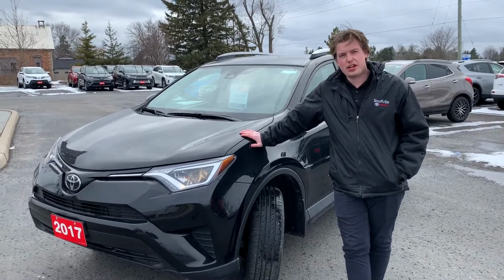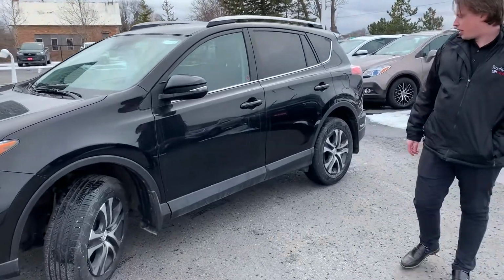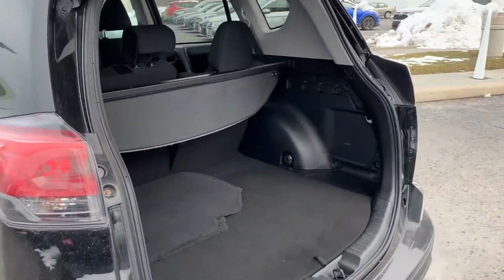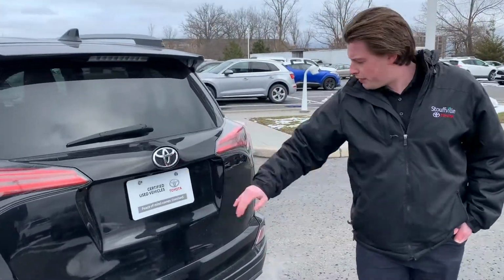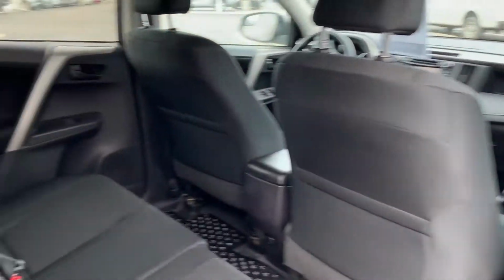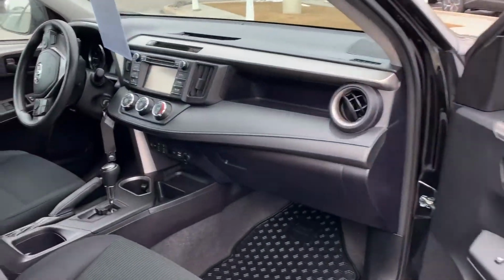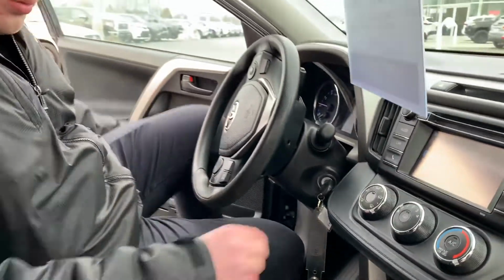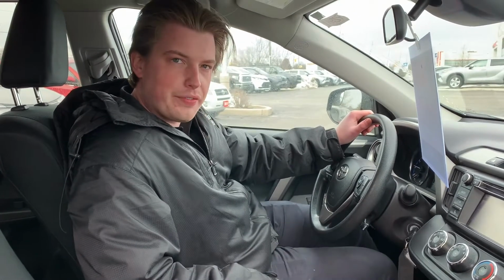Used 2017 Toyota RAV4 LE For Sale in Whitchurch-Stouffville, Ontario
4 NEW TIRES. NEW BRAKES. BACKUP CAMERA. HEATED FRONT SEATS. TOYOTA SAFETY SENSE.

This previously enjoyed 2017 Black Toyota RAV4 is in excellent condition with brand new Tires and Brakes installed! The RAV4 has had only one previous owner and CARFAX Canada's report is accident-free! This SUV is a Stouffville Toyota Genuine vehicle, meaning it was both purchased and serviced here at our dealership. The 2017 RAV4 FWD LE Package comes with great features like Bluetooth, a 6.1" Display Screen, a Backup Camera, Heated Front Seats, Toyota Safety Sense, Keyless Entry and so much more!

This vehicle is "Toyota Certified". This means you benefit from a 160-point pre-delivery inspection by our very own Toyota Certified technicians, you will receive a complimentary tank of gas, free oil change, 12-month/ unlimited KM Roadside Assistance & receive a minimum 6-month/ 10,000KM powertrain warranty, backed by Toyota Canada. Lastly, all Toyota Certified vehicles automatically qualify for a Toyota Canada Extended Warranty upgrade (at an additional cost.)

All our Pre-Owned and Demo vehicles undergo a full interior detailing and rigorous mechanical inspection so that you can have the utmost confidence in your purchase.

Stouffville Toyota
Getting There. Starts Here.

1288 Millard St.
Whitchurch-Stouffville, ON
L4A 0W7